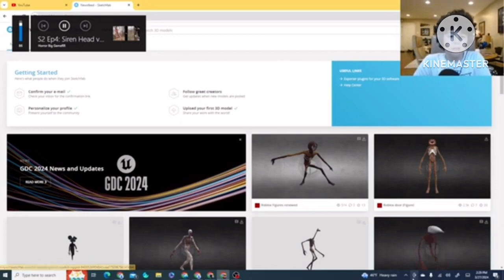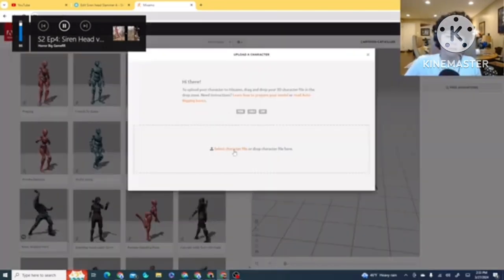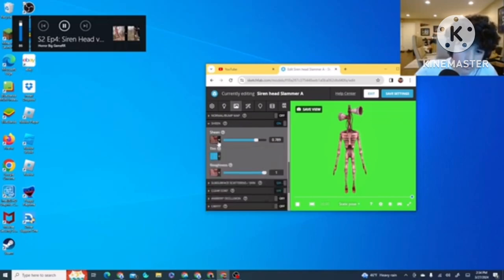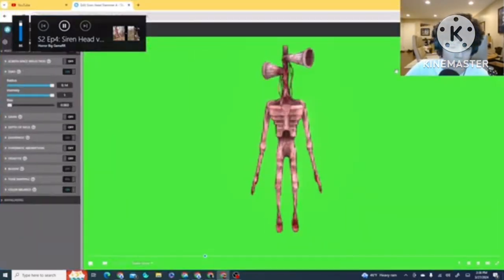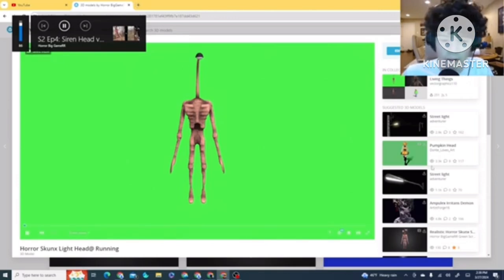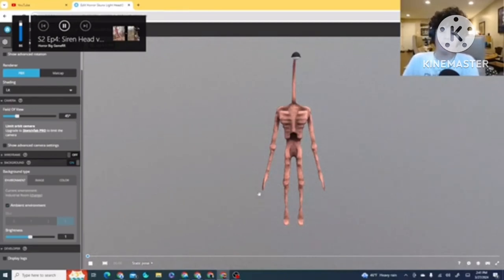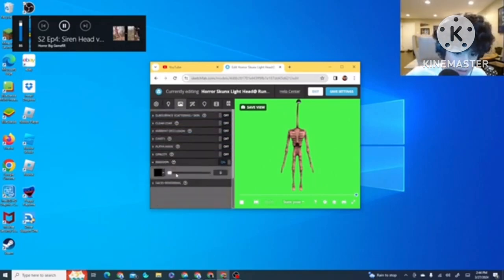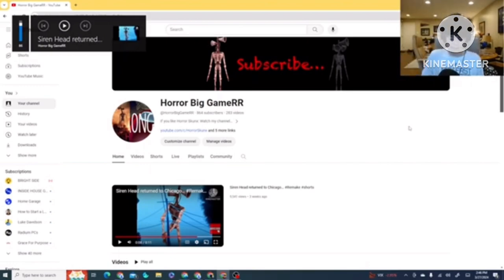How I make my Ultra Realistic Siren Head and Light Head’s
All of the content on this channel was ORIGINALLY CREATED BY HORROR BIG GAMERR**